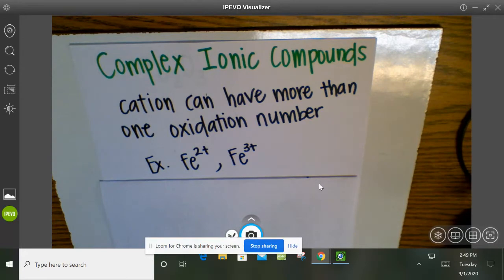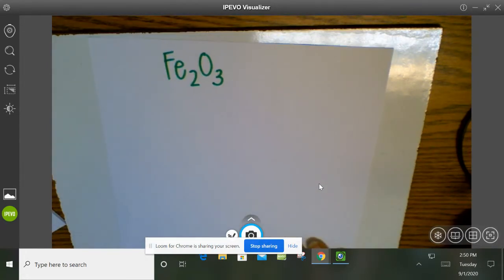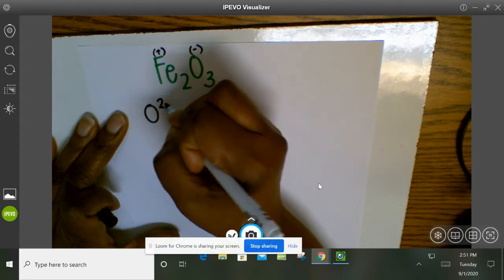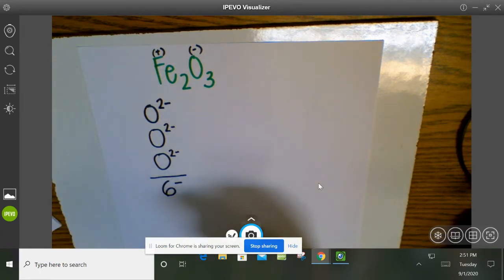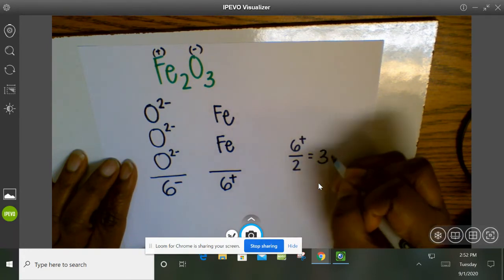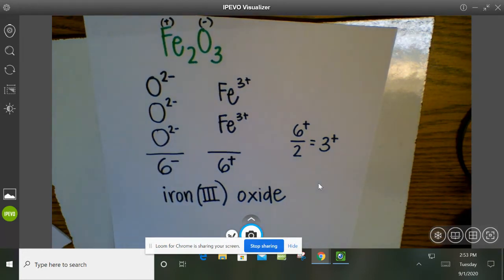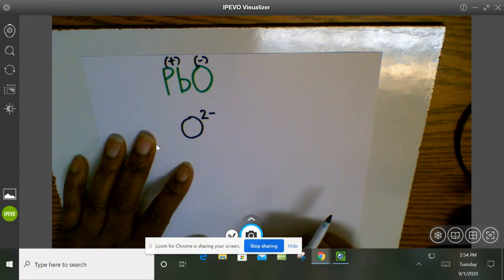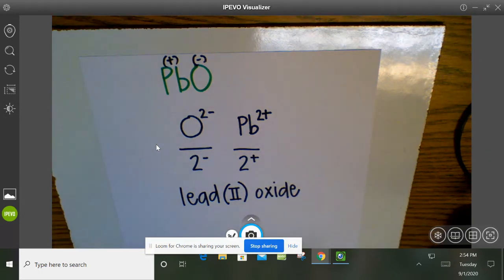Adv Chemistry Complex Ionic Compounds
Introduction video on complex ionic compounds